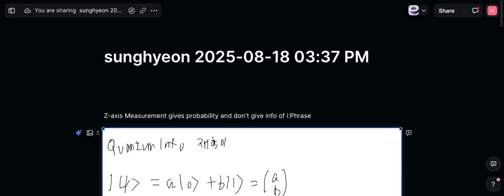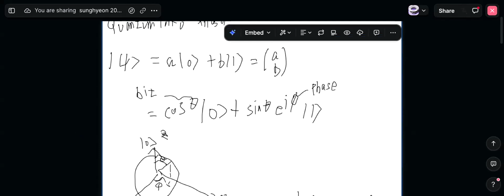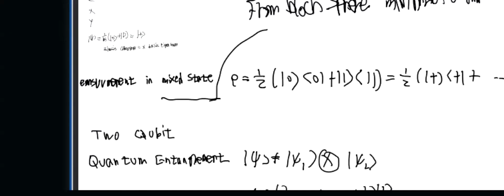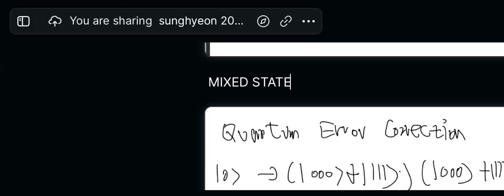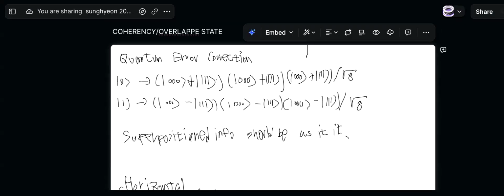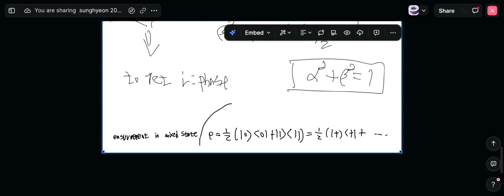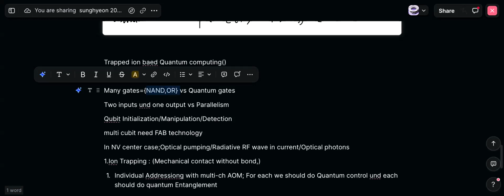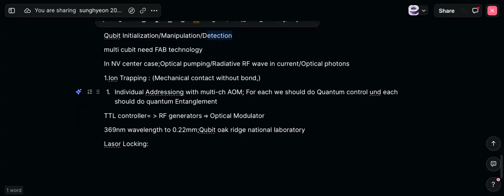Quantum Information Theory und Qubit equipment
20250818
Qutrit by SO3